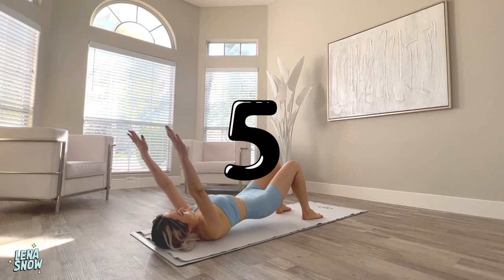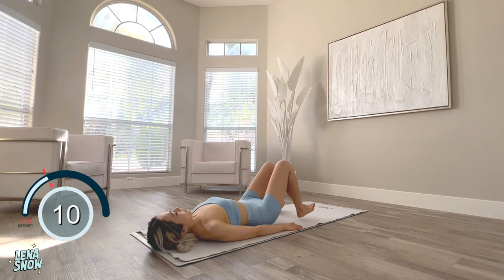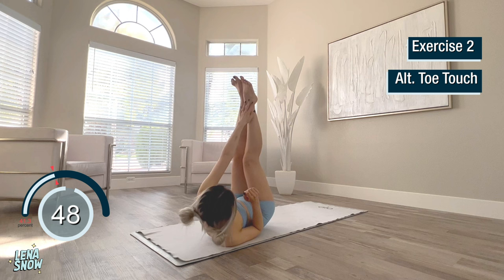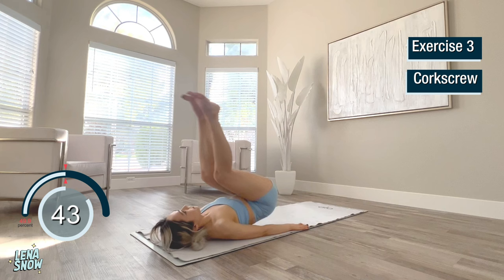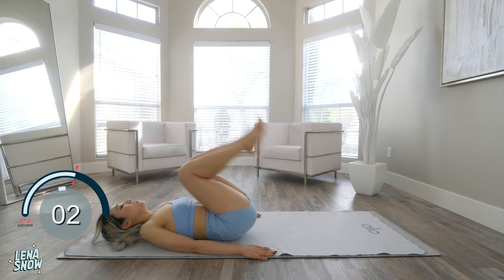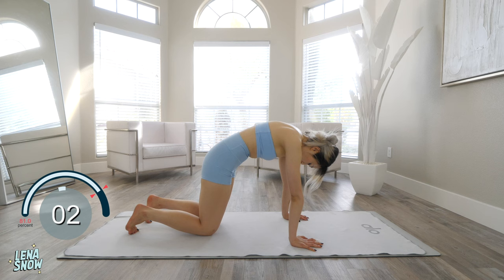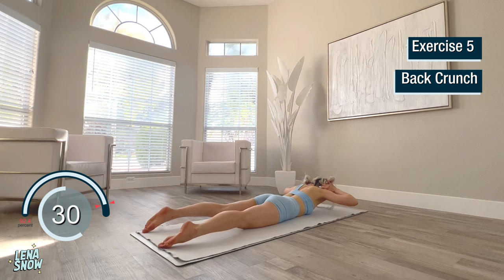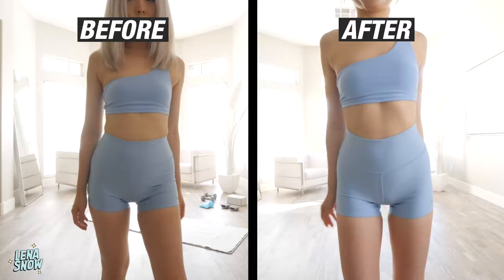LOSE FAT in 7 Days | 5 min TINY WAIST workout (no equipment)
Lose Belly Fat: Abs in 7 Days with this belly fat loss 5 minute home workout. Sharing my secrets to a flat stomach & tiny waist. I'VE ANSWERED THE SAME QUESTION OVER A 1000 TIMES: I can lose belly fat & shrink my waist in 7 days because I eat a healthy diet in accordance to my personal health requirements (prediabetic). I practice portion control in the form of watching my calories and making sure that I create a calorie deficit consistently to lose belly fat. The truth is that human beings can burn fat in 1 day if they are in a calorie deficit. There are people who get results faster than me. And there are people who get results slower than me. I'm not selling you a pill filled with sugar and telling you you're going to lose belly fat without some hard work and sacrifice. You might have underlying health issues and hormonal imbalances that prevent you from losing belly fat even though you work hard and eat healthy. This happened to me earlier this year. Finding out about my own health issues helped me make better food decisions that allowed me to finally lose waist fat. That's why you need to talk to your doctor before starting a new fitness and diet plan. I'm simply sharing my own results and what works for me. I have a pear shaped body and I tend to get rid of belly fat more easily than hip and thigh fat. You might have an apple shaped body and lose fat more easily in your lower body than you're upper body. I can go on and on and on about how unique everyone is when it comes to getting results. I also have specific aesthetic goals such as getting a tiny waist with abs and not bulk up which is why I do specific waist exercises to shrink my belly and waist. If you do other ab exercises along with this workout, I cannot tell you how that will affect your results because I do not know. I stick to specific ab exercises that I know (from personal experience) that do not cause my waist to widen and bulk up.

If you are also like me and struggle more with losing fat in the lower body, you can check out my Slim Legs System program

00:00 | Belly fat loss results
00:06 | Secret to flat stomach
00:15 | Best exercises for a tiny waist
05:15 | You made it
05:20 | Thank you

LIKE THE VIDEO IF YOU WANT TO REACH YOUR GOALS OR ELSE 👻